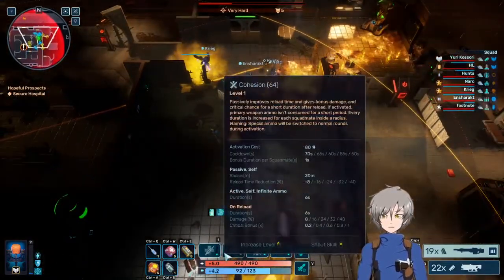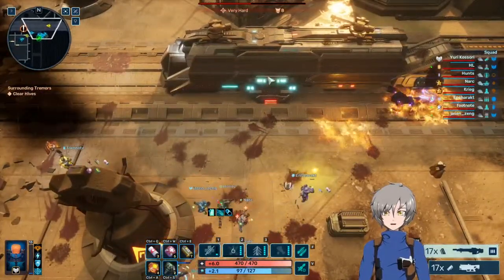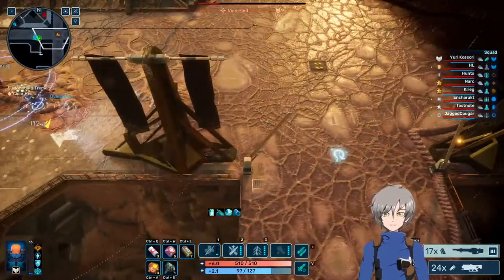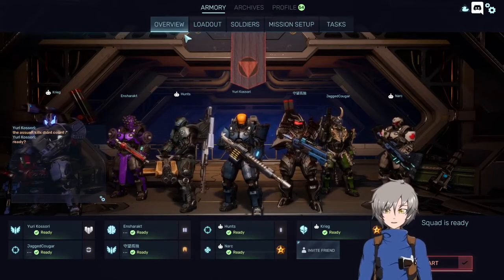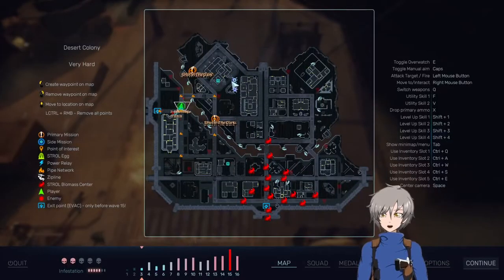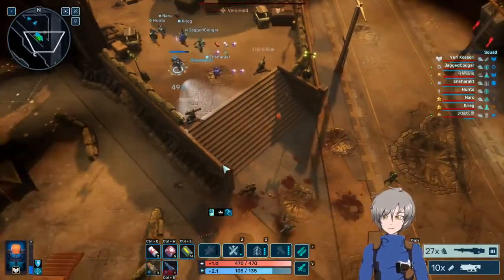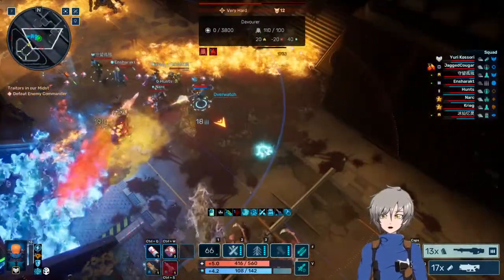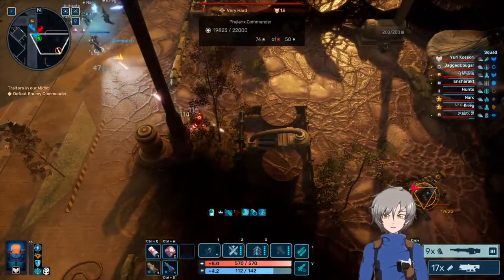Red solstice 2 both tasks again. 2 tries coz of bug lol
I guess this assault build is ok too similar to my heavy tho.